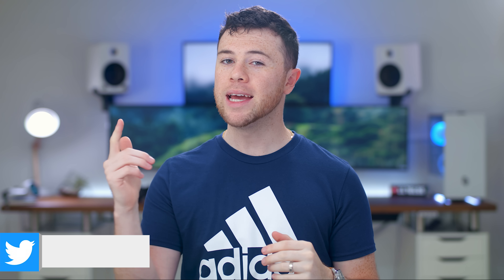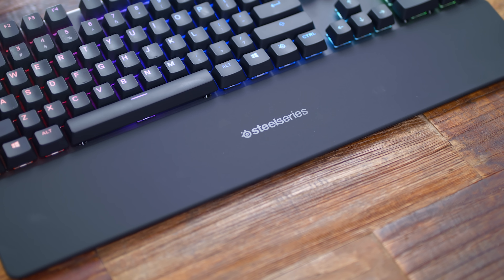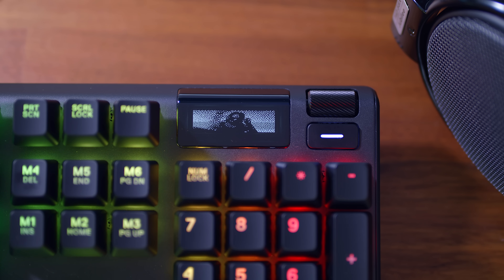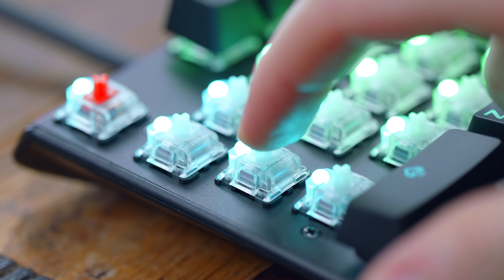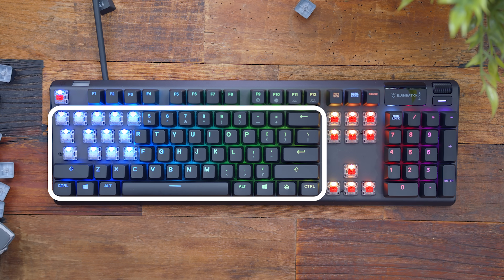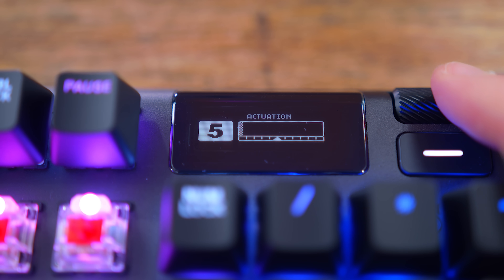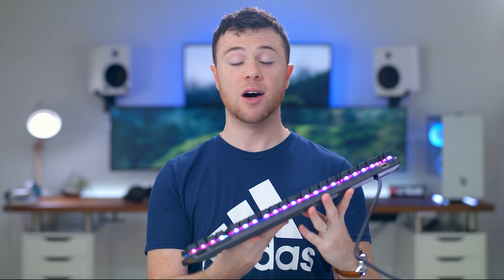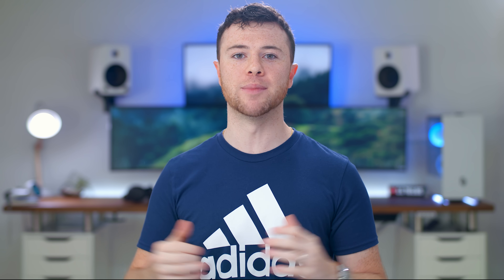NEW SteelSeries Apex Pro Keyboard Review!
The SteelSeries Apex Pro Keyboard features new OminPoint analog switches, how does it stack up for gaming?